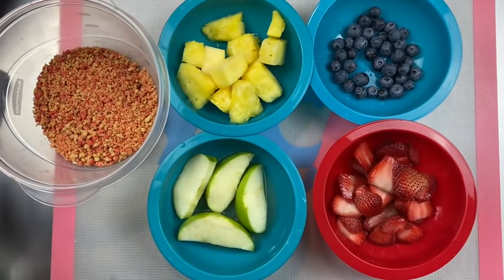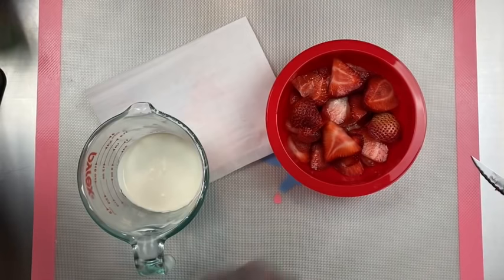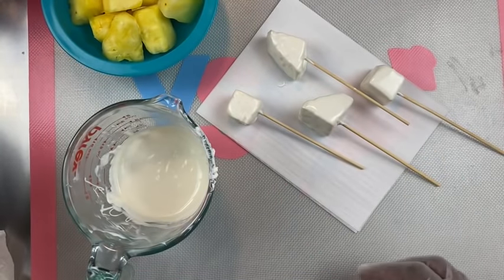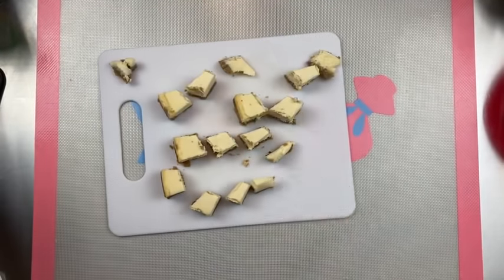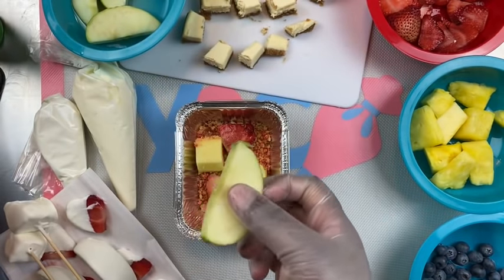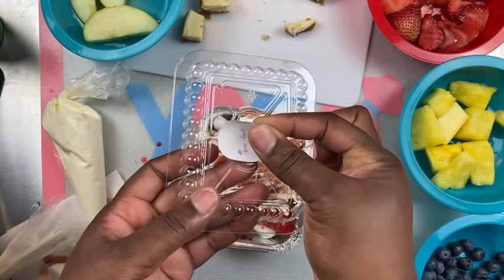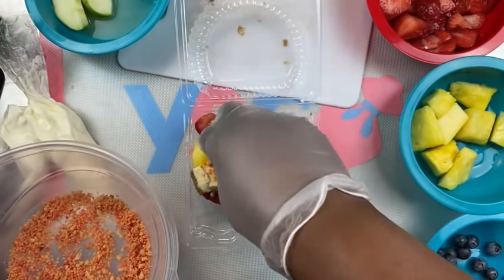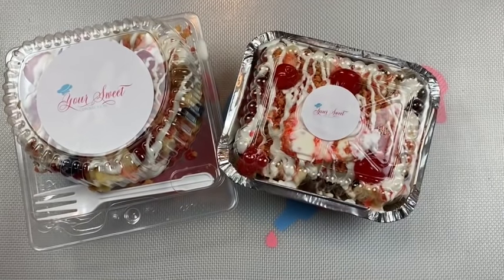Strawberry Crunch Cheesecake Treat Salad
Learn how to create this amazing trending dessert. My version is a little different but same concept. This delicious dessert is mixed with chocolate dipped fruit, fresh fruit, cheesecake bites, chocolate drizzle and my famous fruit dip sauce to set it off! You can add other fruit selections of choice as well like grapes, kiwi 😊 Enjoy💖

Fruit Dip
1 - 8oz block of Cream Cheese
1 - small hat off Marshmallow Fluff

1lb Tray
100 Pack of Disposable Takeout Pans with Clear Lids – 1 Lb Capacity Aluminum Foil Food Containers – Strong Seal for Freshness – Eco-Friendly and Recyclable – 5x4” Inch Drip Pans - By MontoPack

Apple Cutter
New Star Foodservice 42887 Heavy Duty Commercial Apple Corer and Divider, Powder Coating Finish

Bamboo Skewers
Bamboo Skewers 6 Inch (200 Pcs) Natural BBQ for Shish Kabob, Grill, Appetizer, Fruit, Corn, Chocolate Fountain